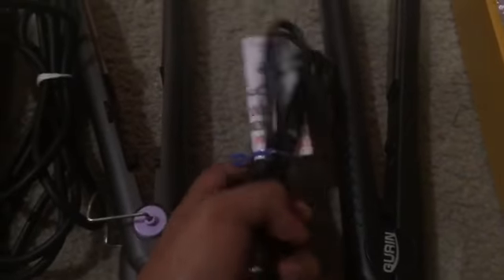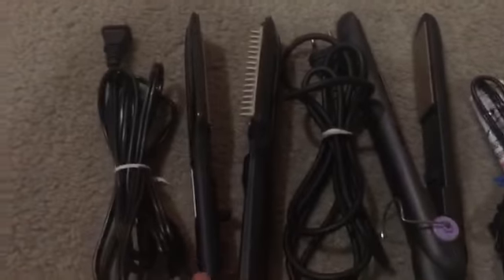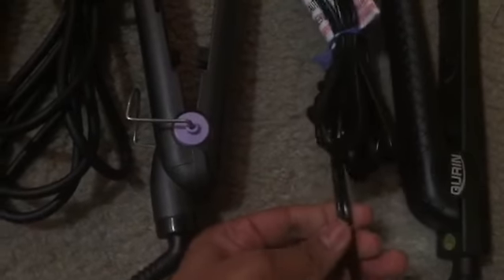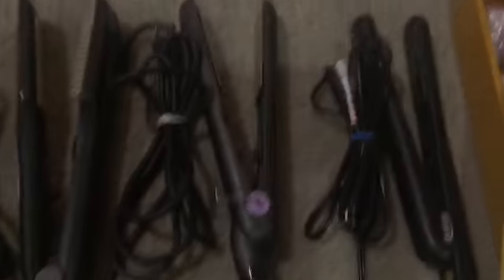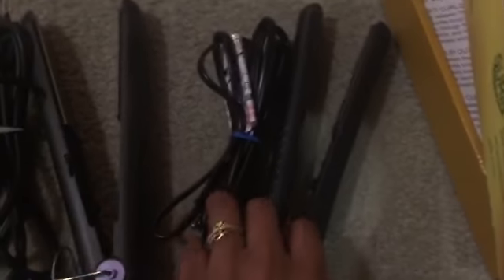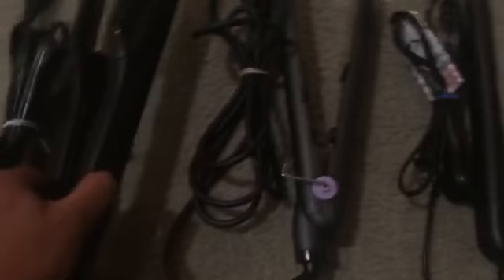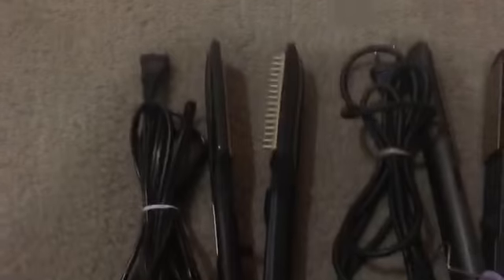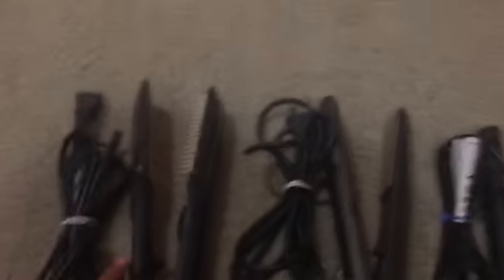Review of hair straightener by Gurin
In this review, I compared Gurin with 2 of my other straighteners. please watch my video for a detailed review. These are the highlights of my video:
~Has a swivel cord with flat wire so it doesn't get tangled when we are using iron for curling hair
~light weight and easy to use
~has a on/off flip switch and  temperature control knob but it doesn't let us see what temperature it's actually heated to
~heats up quickly and has a light indicator to show if it's heated to the set temperature
~tourmaline plates easily glide through the hair without any resistance
~Because it's small and sleek , it was easy to straighten those root layers (applicable to who doesn't section their hair)
~Tourmaline plates didn't get to 450 F even though I turned the knob to max temperature setting, I checked temperature with my laser thermometer, let's say for a second that my thermometer showed wrong reading, at least it should have shown wrong reading throughout the plate but it was showing different temperatures at different points on the plate surface, so I realised that it wasn't getting heated evenly
~But even though it did not get heated evenly, it did a pretty good job of straightening my hair , so am going to ignore that as long as my hair gets straight :)